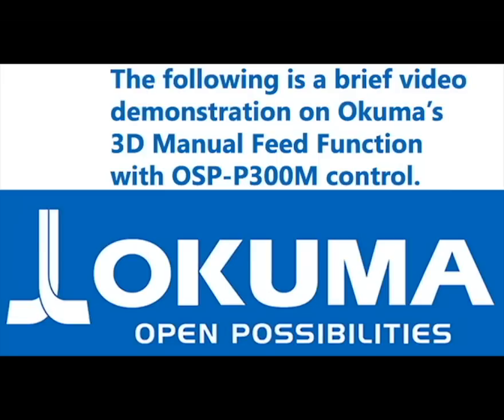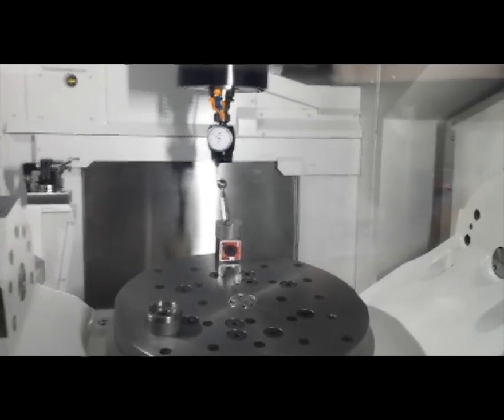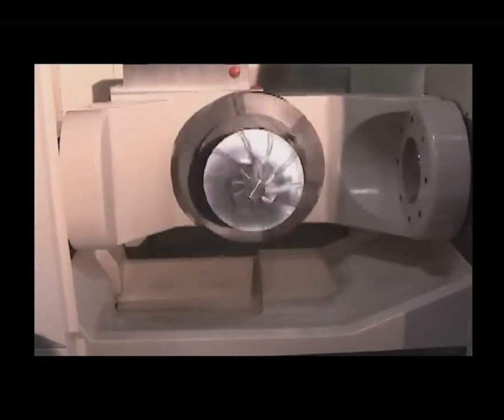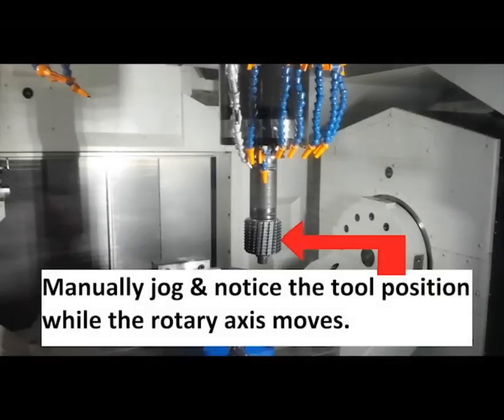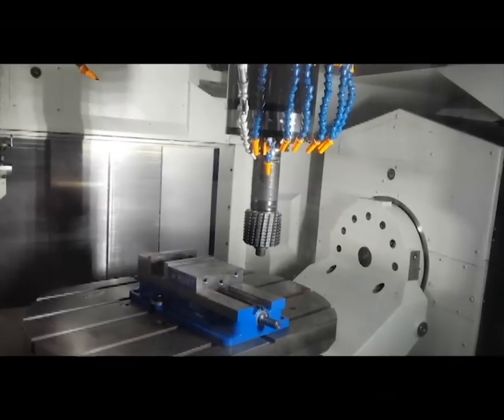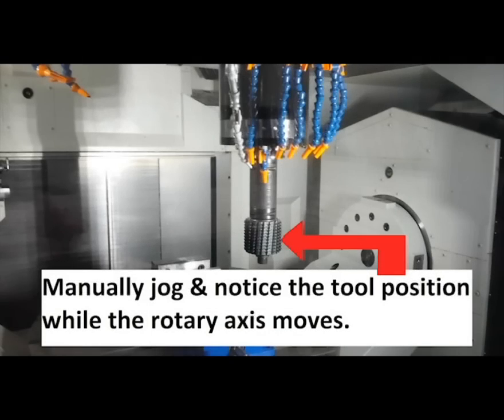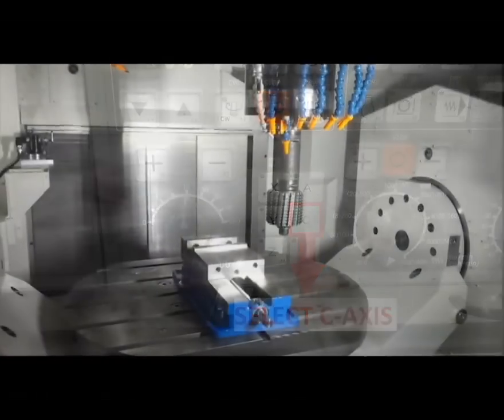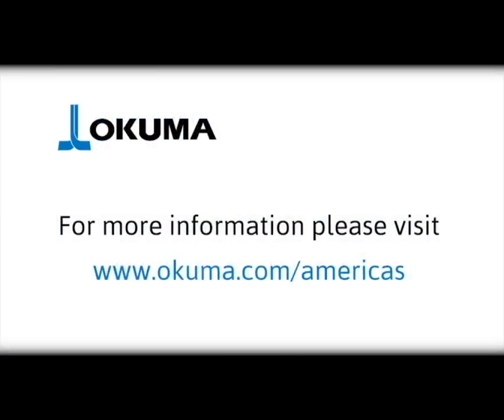3D Manual Feed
3D manual operation allows the user to follow the tool axis direction with the rotary axes. Commonly used with Tool Center Point Control. You can Jog and Pulse feed with this function.

To see more OSP videos, visit our OSP Video Library